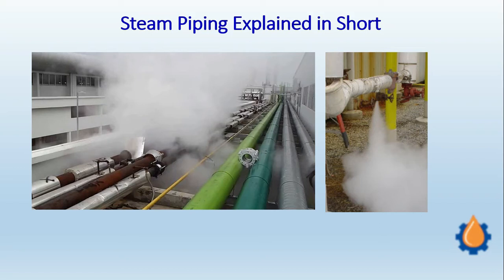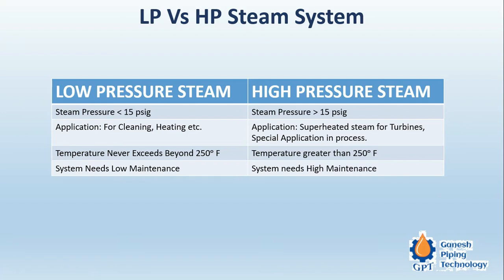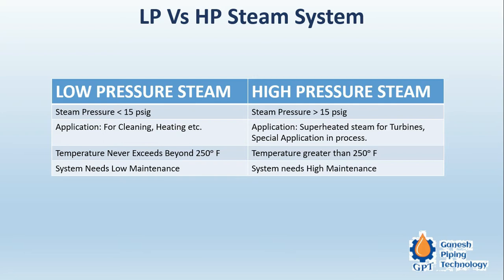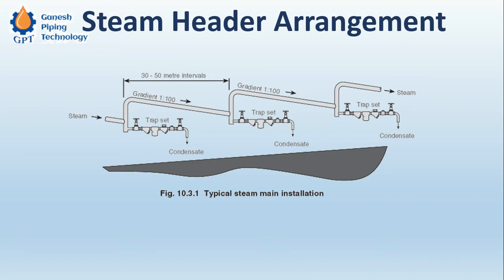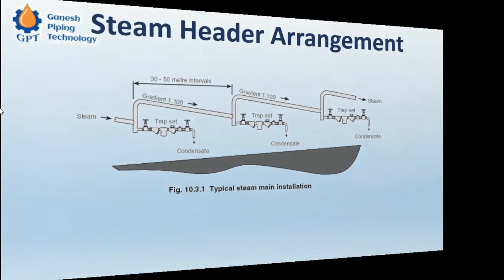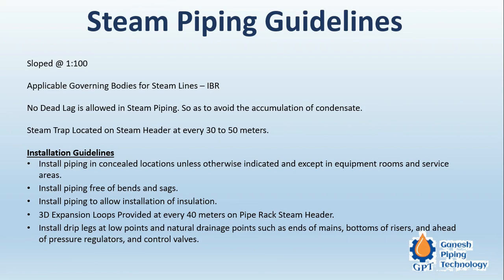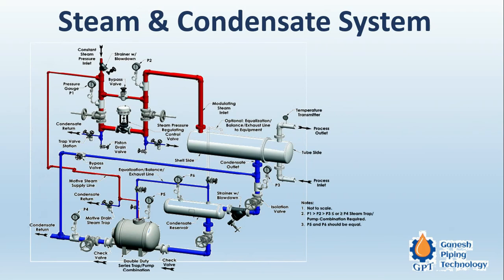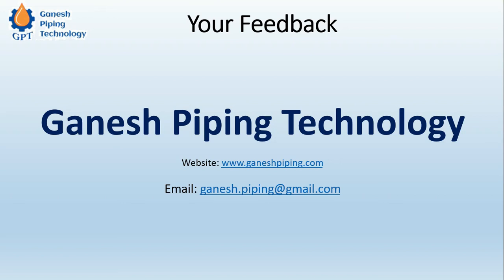Steam Piping Explained in Short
"Normally steam piping comes under the category of stress critical piping system. The major Challenges associated with Steam Piping such as NO DEAD LAG allowed and many more are explained in this video.
The video addresses the very basic DO’S & DON’T’s to be followed in the design of Piping System.

To get daily updates about such videos and many more informative posts, join our telegram channel